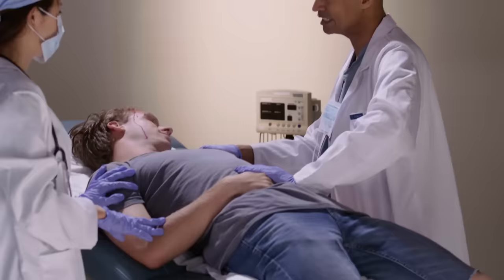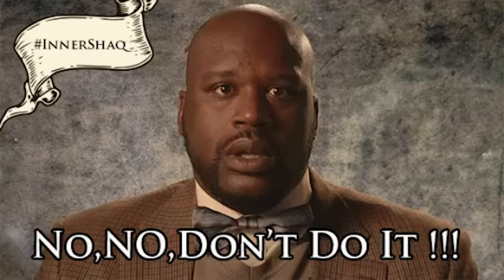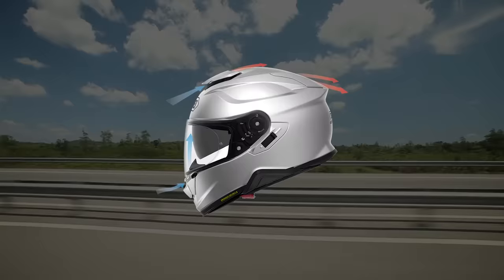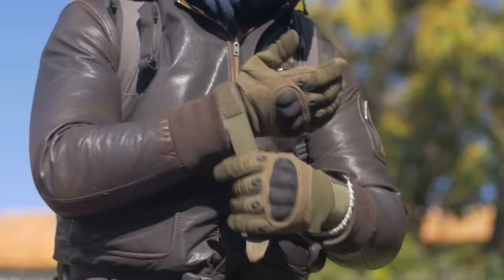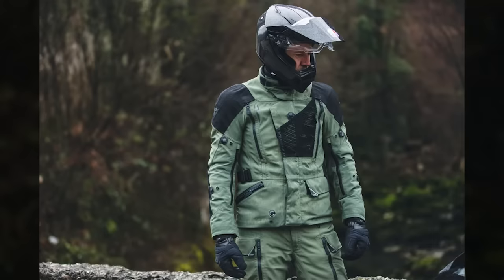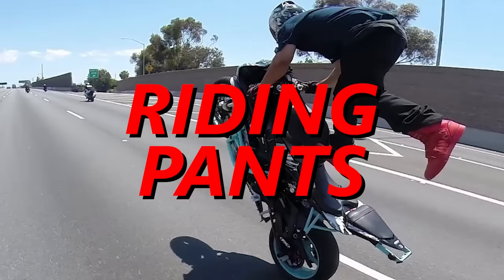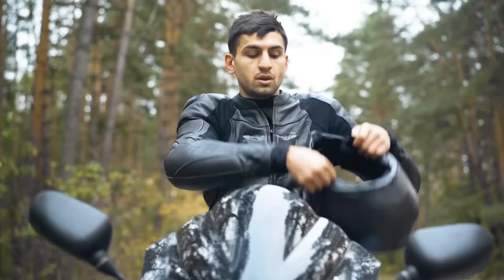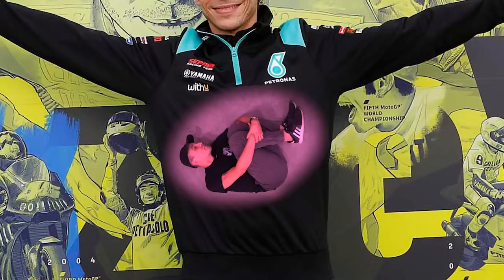How to Buy Your FIRST Set of Motorcycle Gear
CHAPTERS
0:00 Intro
0:57 Helmet
4:25 Gloves
5:40 Jacket
7:32 Boots
9:15 Riding Pants
11:04 Rain Gear
11:30 Final Thoughts